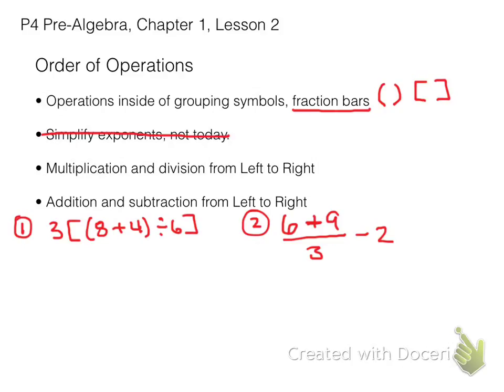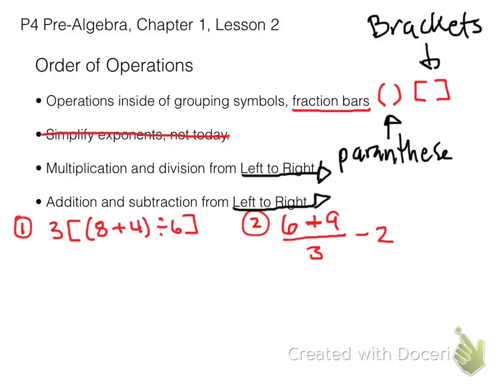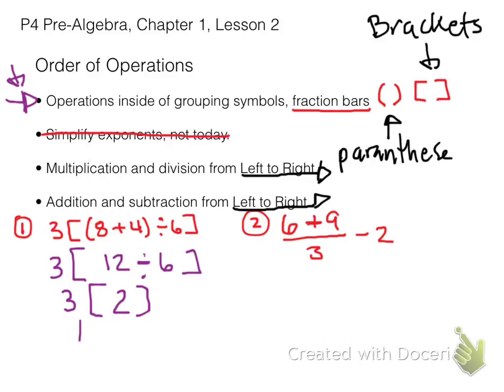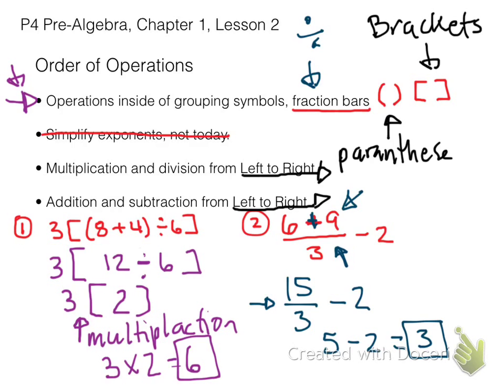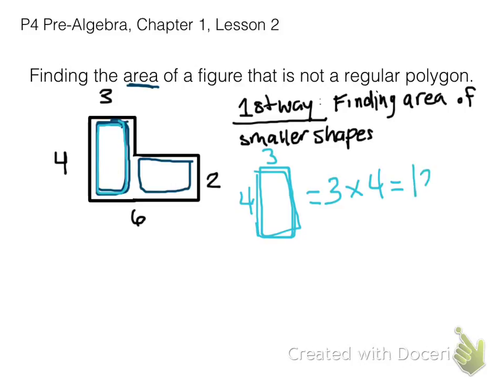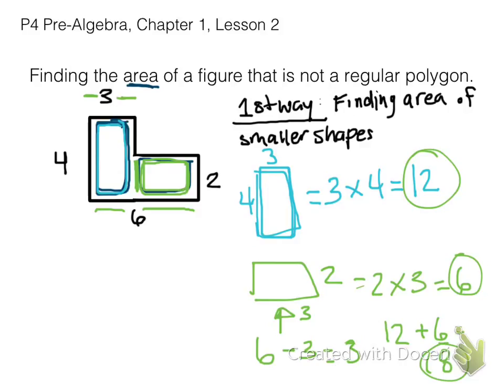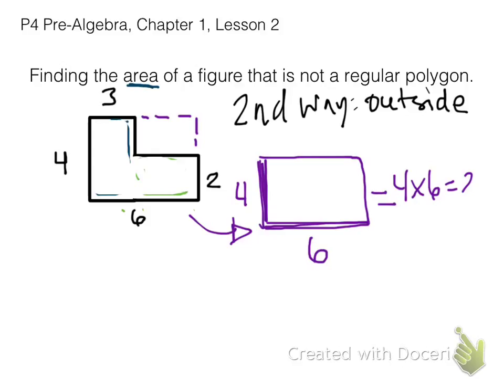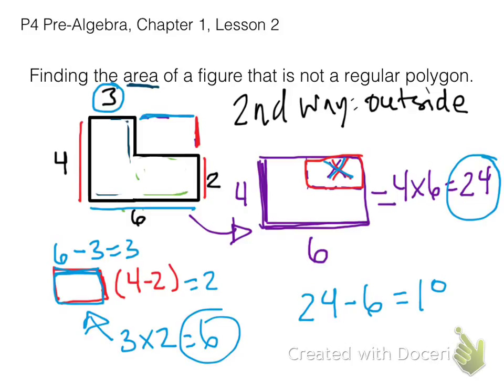Pre Algebra 1 2 - Order of Operations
Pre-Algebra, Chapter 1, Lesson 2: Order of Operations